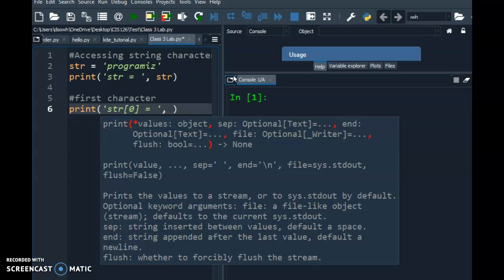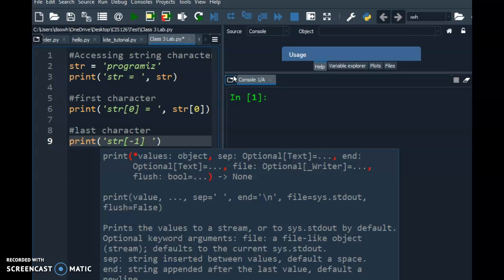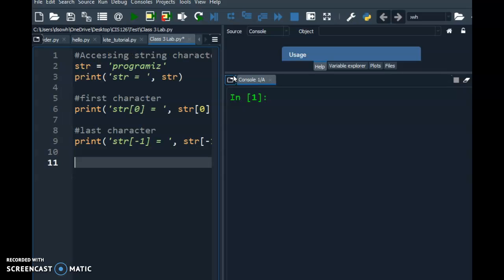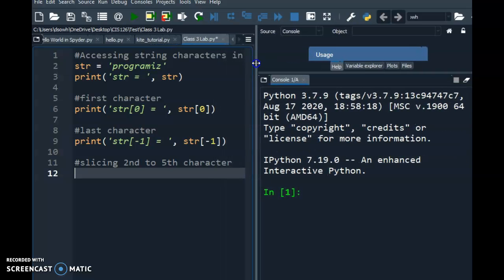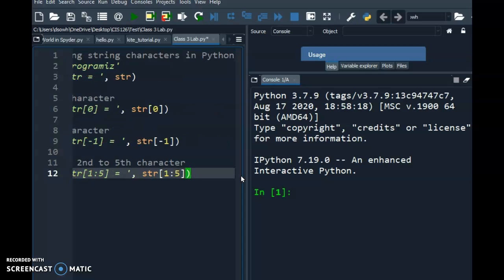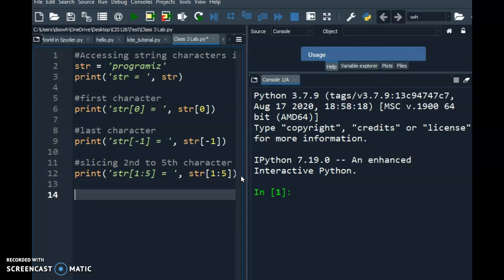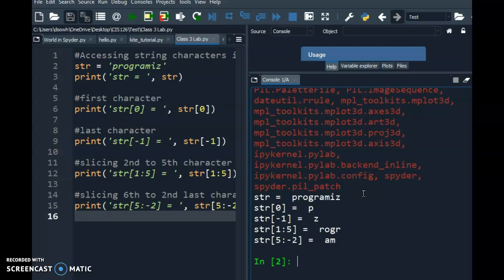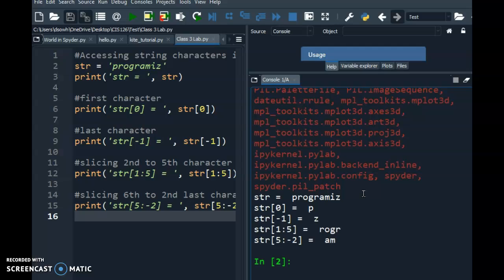Class 3 Lab Access string ch.